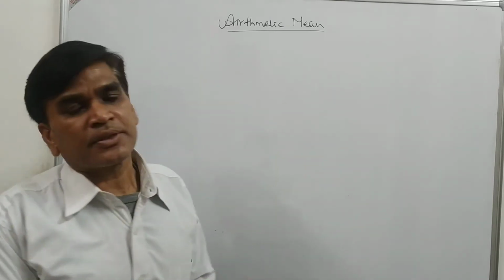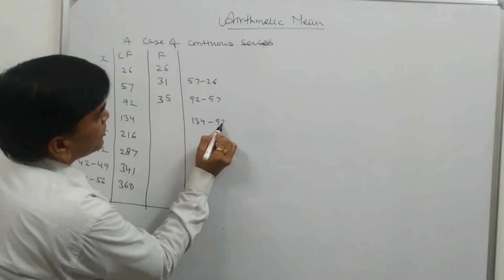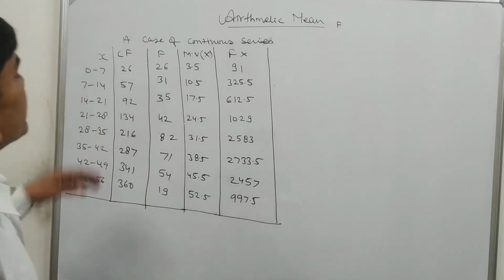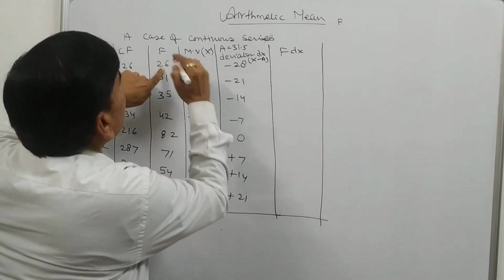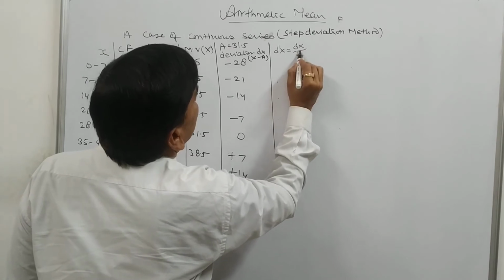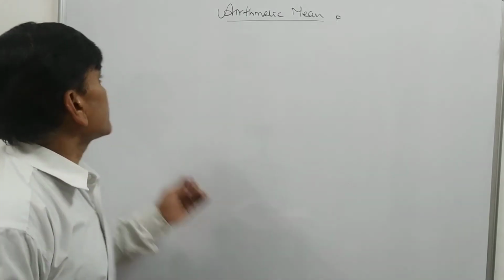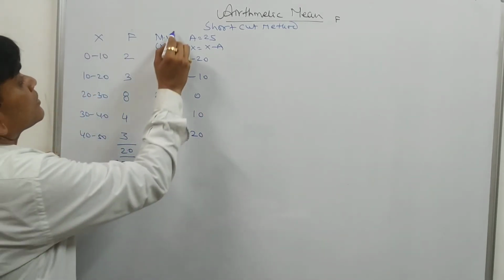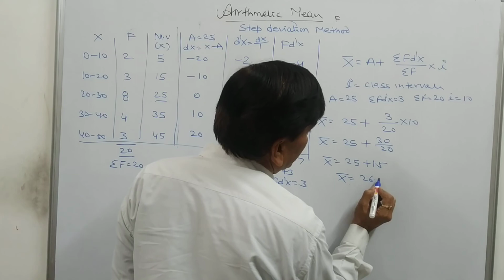Mean calculation in continuous series measurement of Central tendency (17)centraltendency